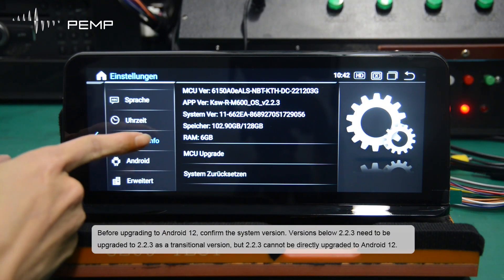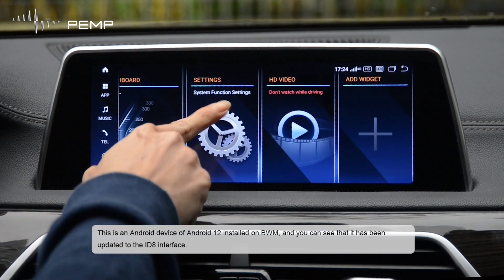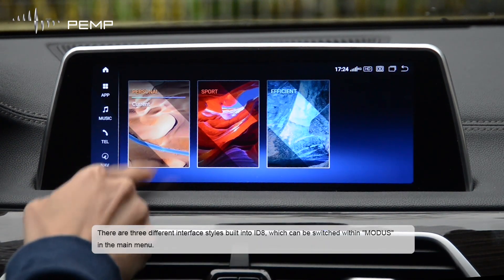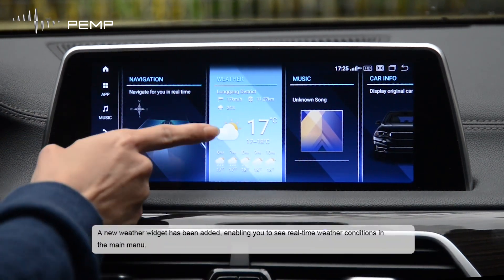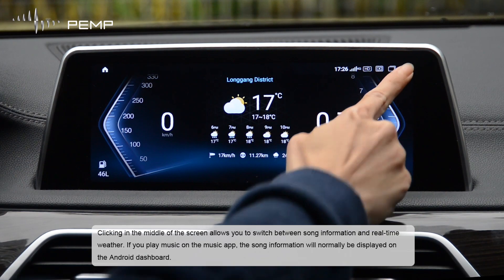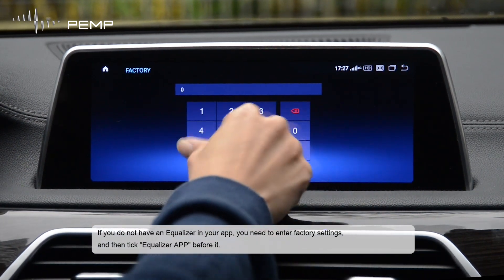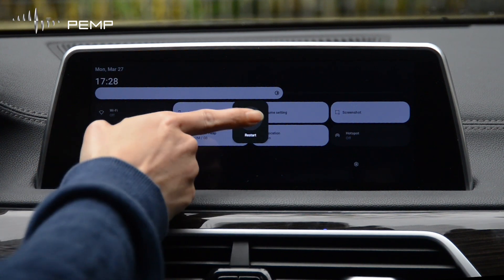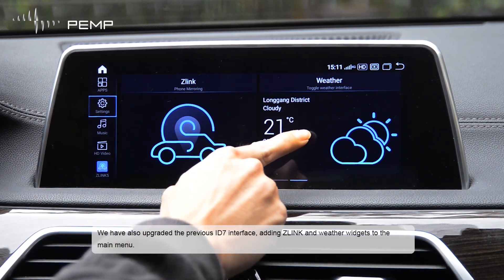PEMP Android 11 updated to Android 12 and its features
All PEMP Android 11 Screen can update to Android 12 version.
Note:
1. if your Android 11 software version is lower than 2.2.3, you must first update it to 2.2.3;
2. then update it to the transition version 2.2.7 or higher; you can only update it to Android 12 version 1.3.6 successfully;
3. after you update to Android 12 version, you can't go back to Android 11 version.

How to upgrade Android firmware of PEMP android screen

How to get the id8 menu?
Step 1. Please unzip the OEM.zip file to get the OEM file
Put the oem file to your U disk, connect with PEMP Android USB, enter factory settings.
Settings/factory settings/pass word 070305/Prifile import/import configuration

Step 2. after import the OEM file, you need to go to factory settings, select ID8 in UI Configuration, wait 10 seconds and reboot the device and you will get ID8 UI

If you have any questions, please contact our after-sales service team